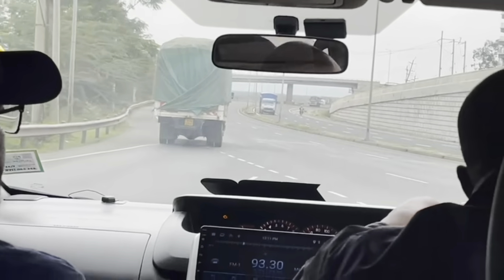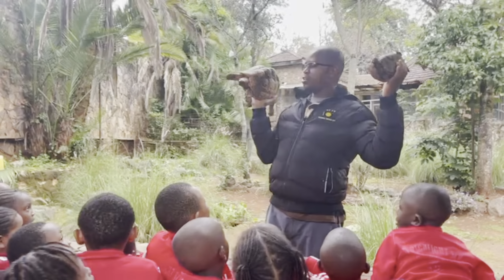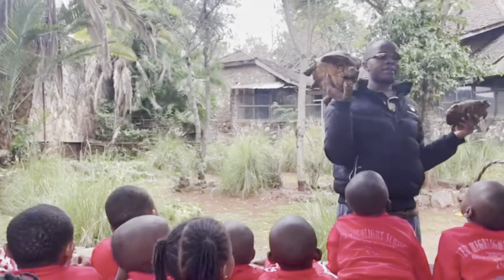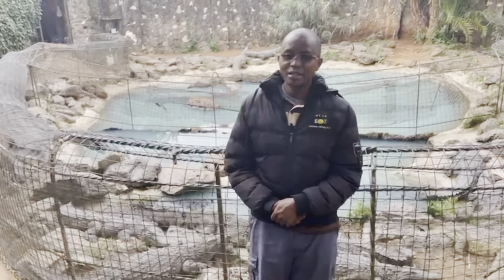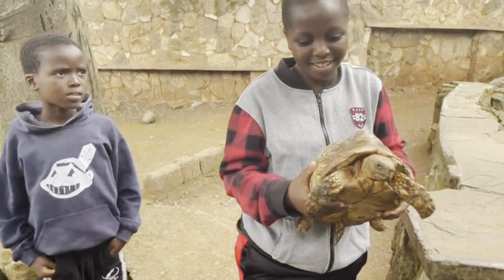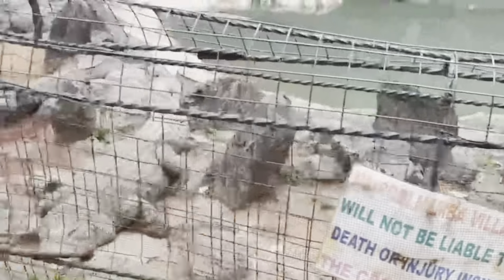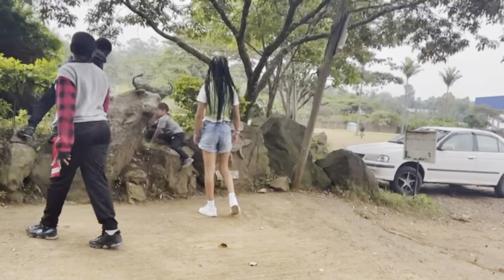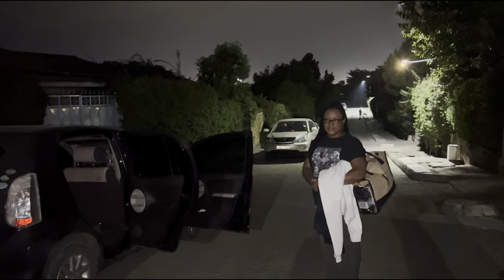Vacation Highlights;From Fun Filled Days to Sad Goodbyes😭🥹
This video  is all about the last day in Nairobi for my brother and his family.Emotiins got so high we all didnt want them to leave.

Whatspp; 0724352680